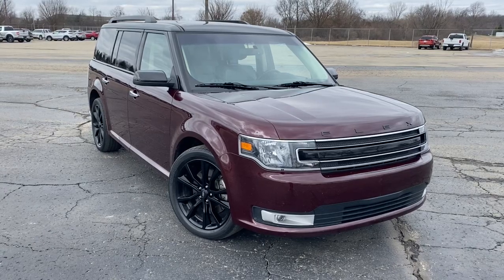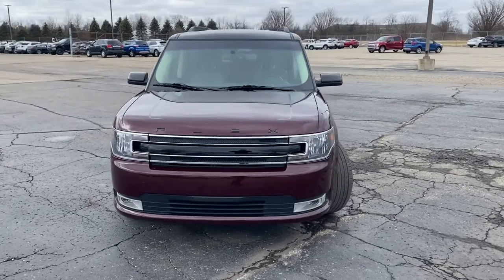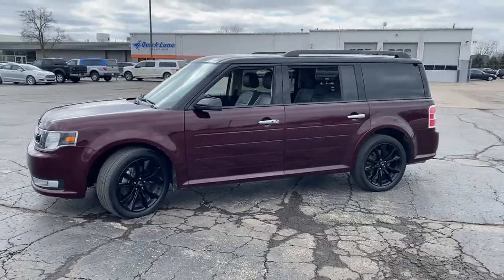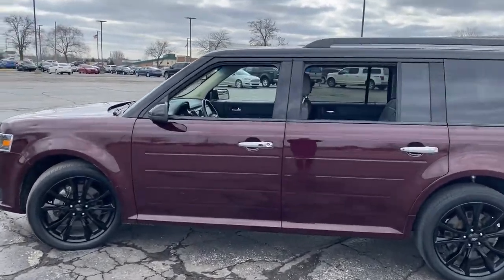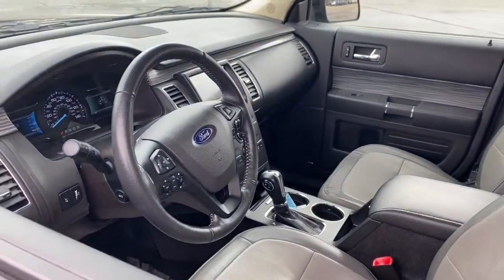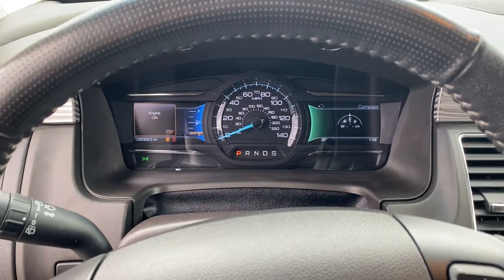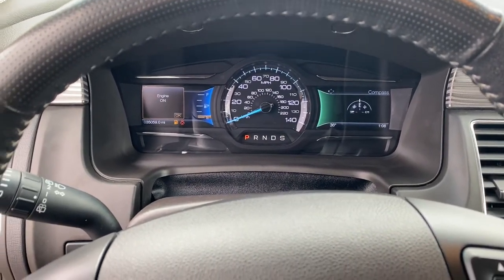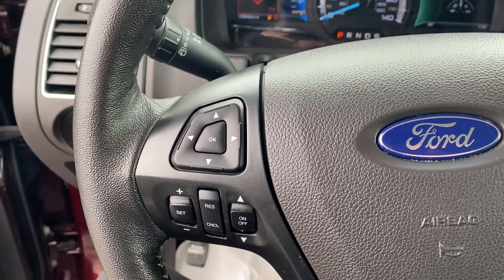2019 Ford Flex Saline, Ann Arbor, Ypsilanti, Belleville, Milan U03836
Burgundy Velvet Metallic Tinted Clearcoat Used 2019 Ford Flex available in 7070 East Michigan Avenue, Saline, Michigan at Briarwood Ford. Servicing the Saline, Ann Arbor, Ypsilanti, Belleville, Milan, MI area.

Briarwood Ford
7070 East Michigan Ave